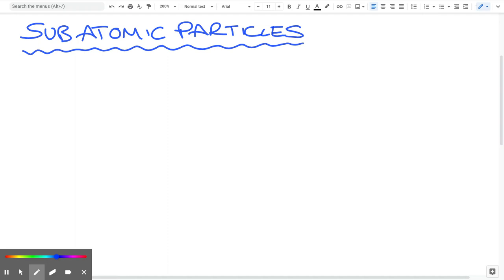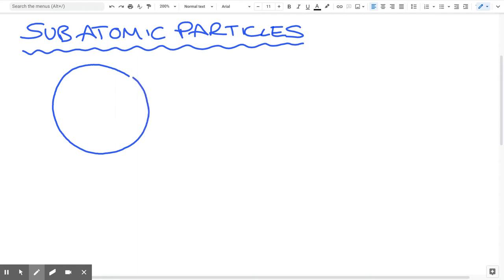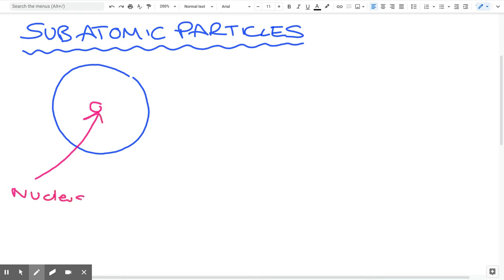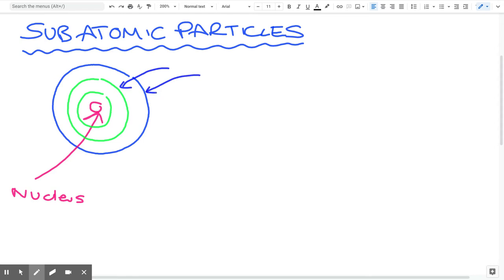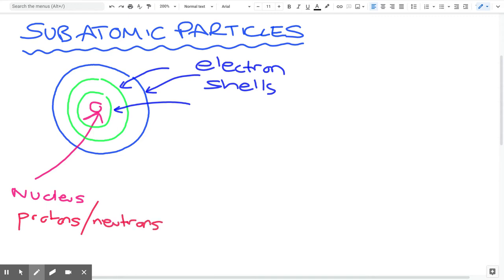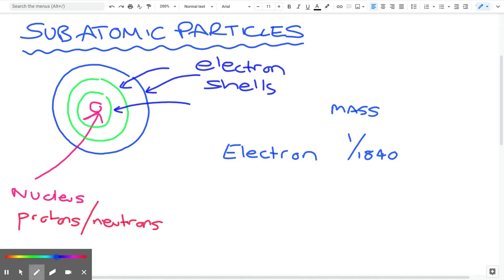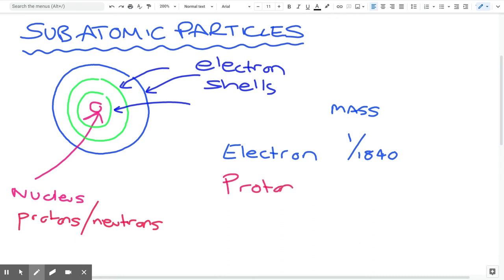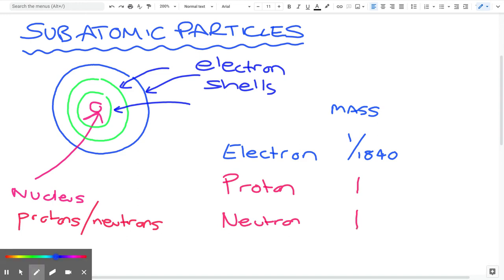GCSE Chemistry - Atomic Structure - Sub-atomic particles